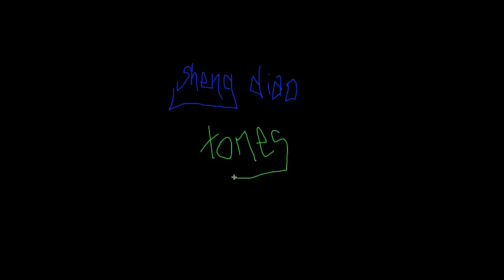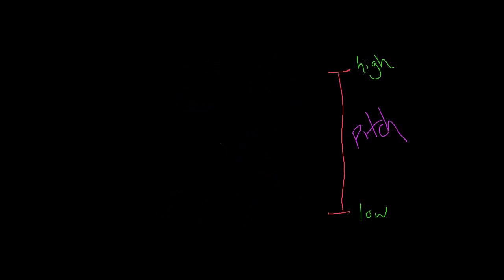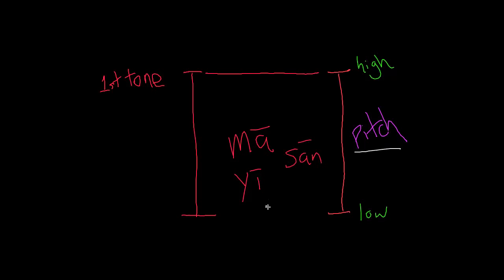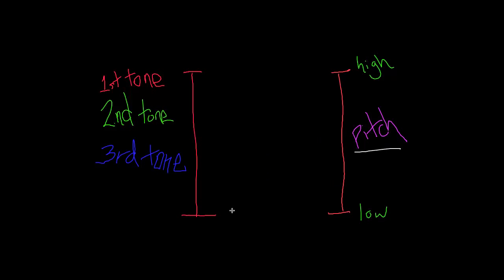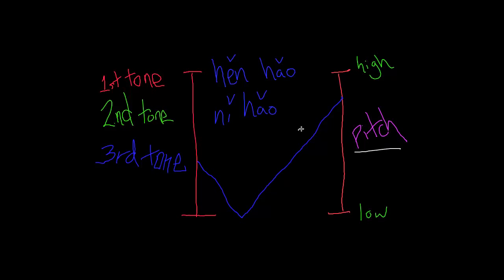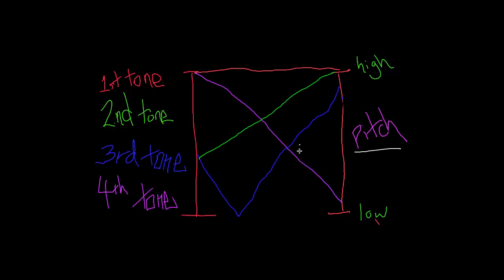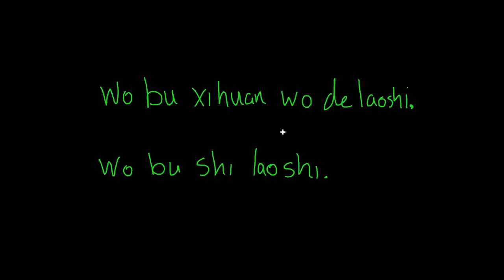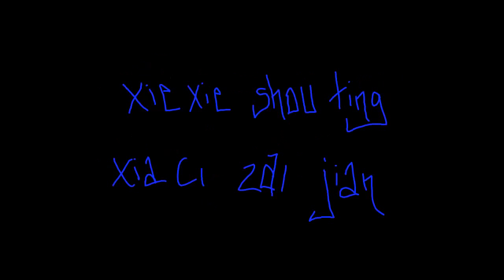Learn Chinese- Tones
This video should help you better understand tones in Chinese.